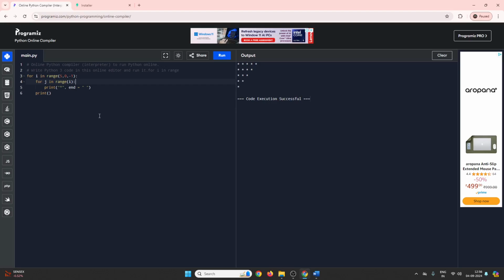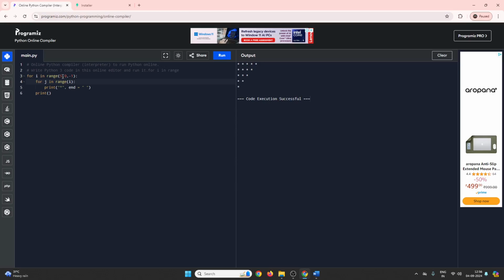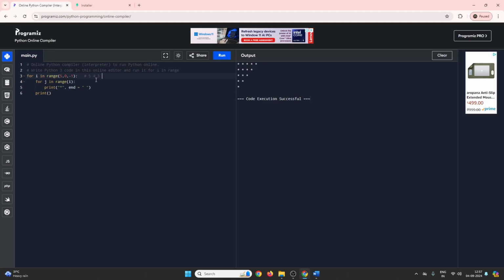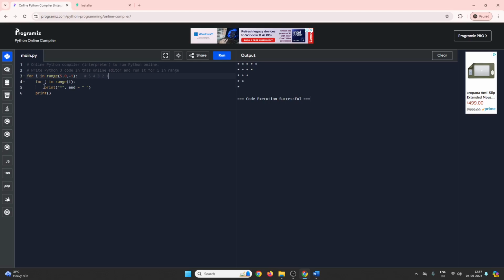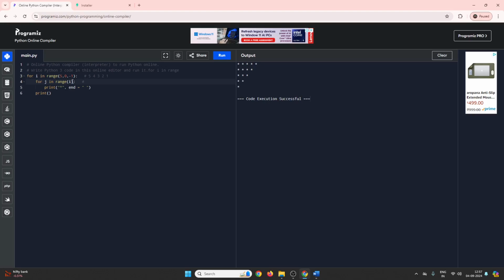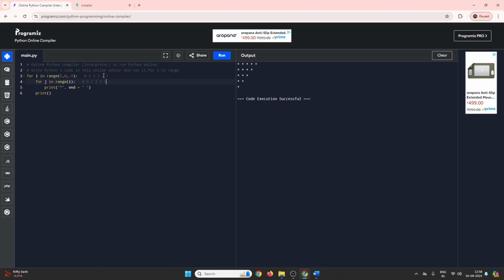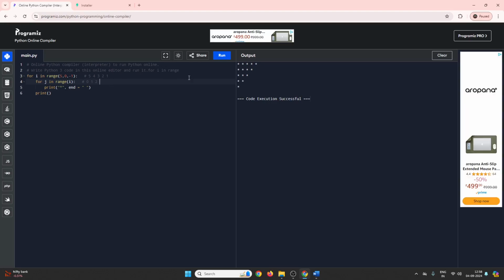Printing stars in upper triangular matrix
Print the pattern